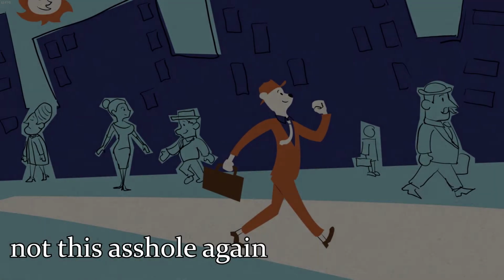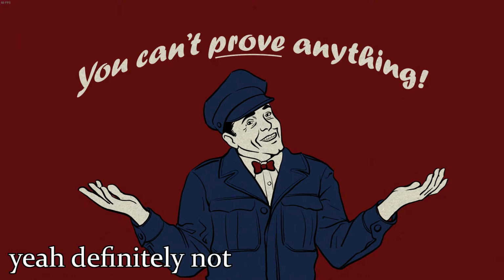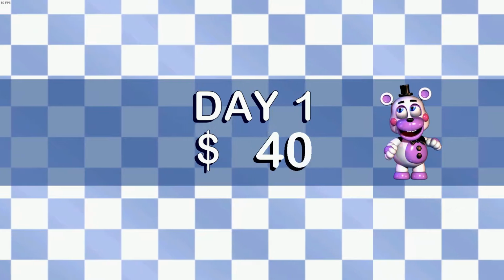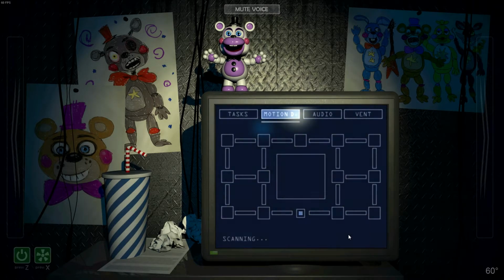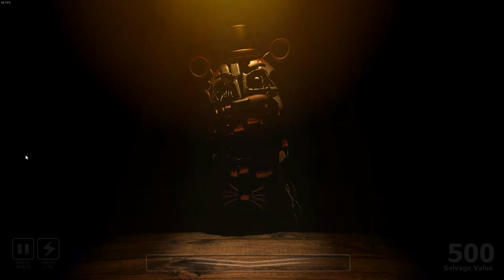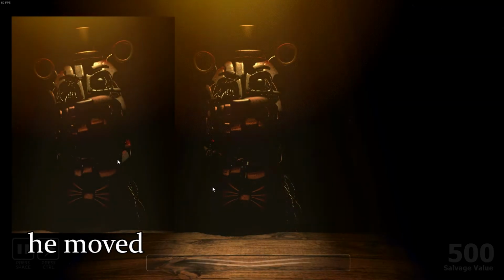five nights at freddys is boring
i do enjoy these games quite a bit but they are super slow at times

this is my video, and no, you can't steal it. i will find out